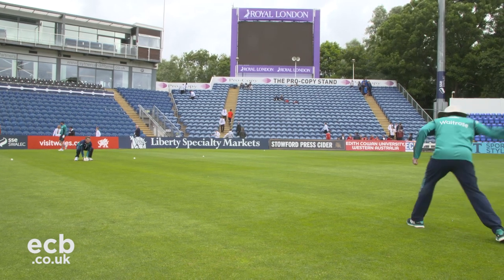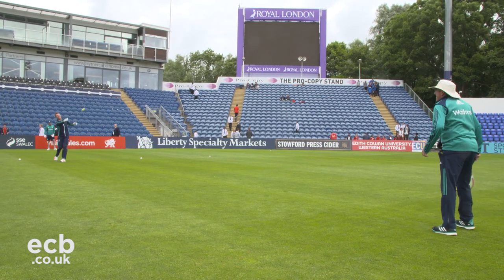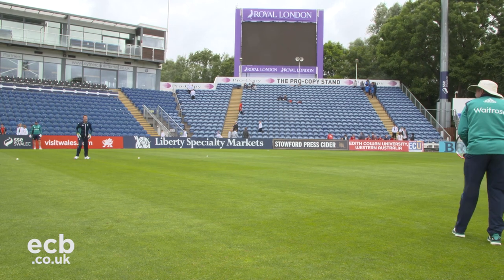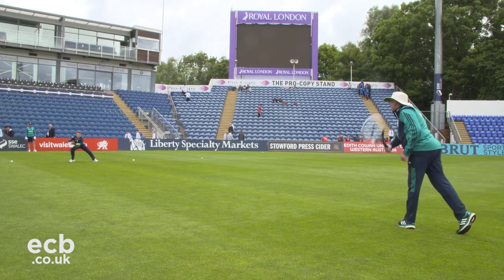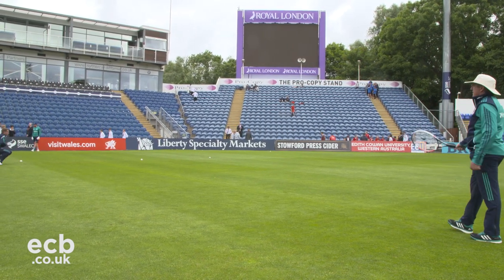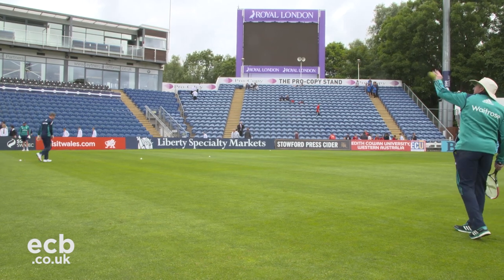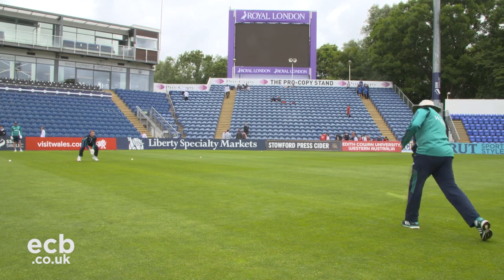Tennis wicketkeeping drills with Jos Buttler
Two posts and someone to hit a tennis ball at you.

Watch how Jos Buttler gets his eye in before a match.